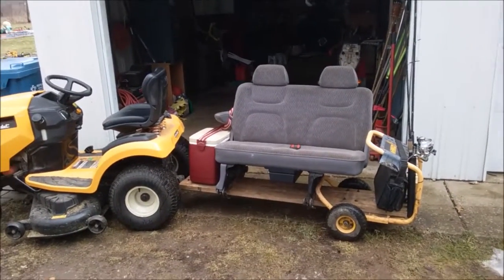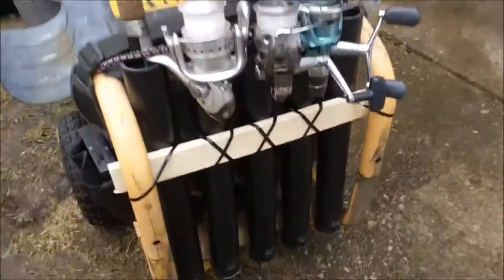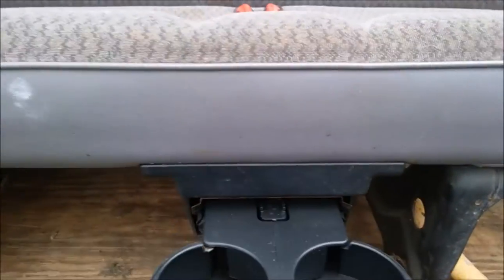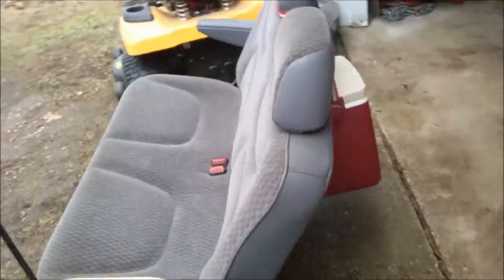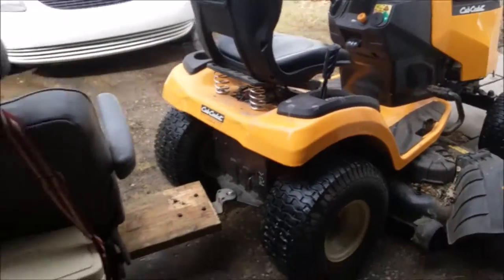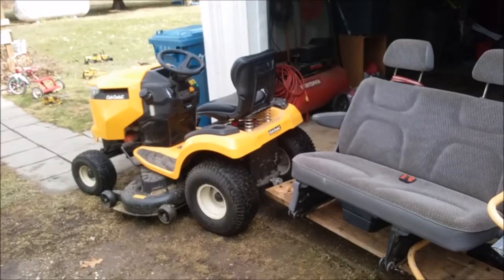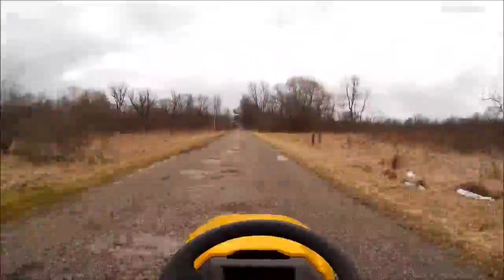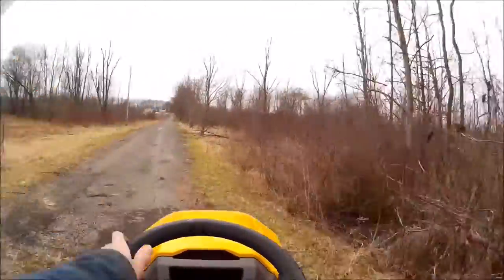Fishing Trailer for Riding Mower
Homemade from recycled junk.